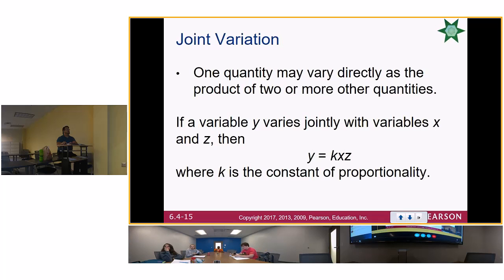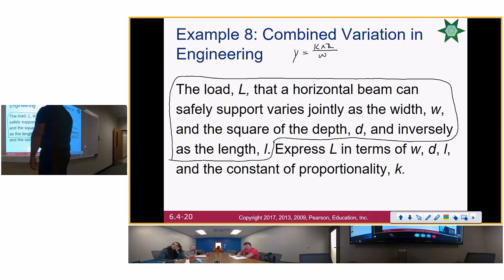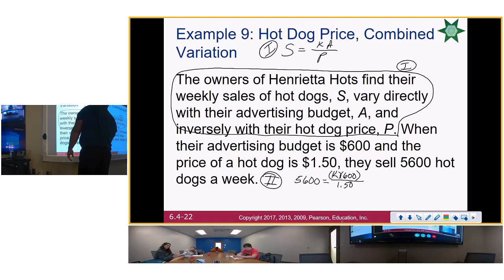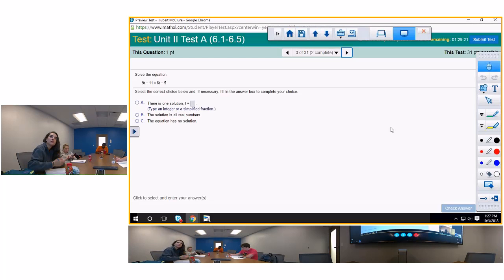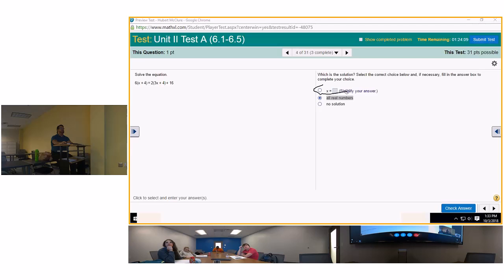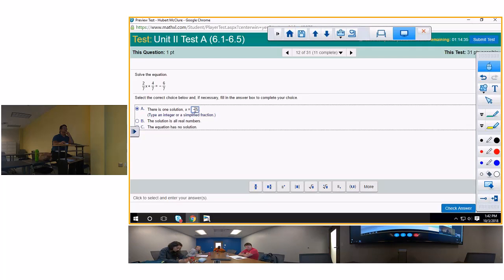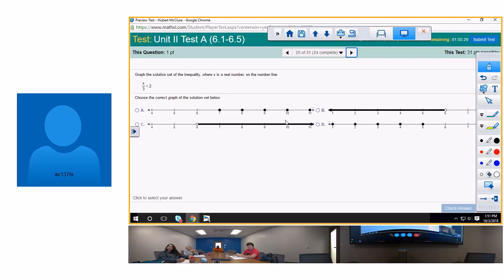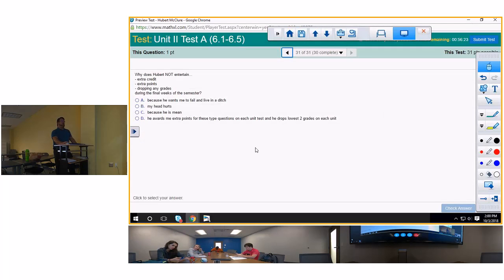OC139TS, Bowman, Laquisha S , Gilstra Wednesday, October 3, 2018 12 57 25 PM